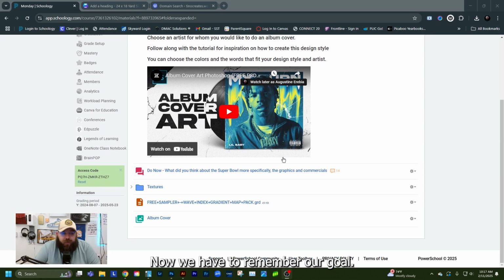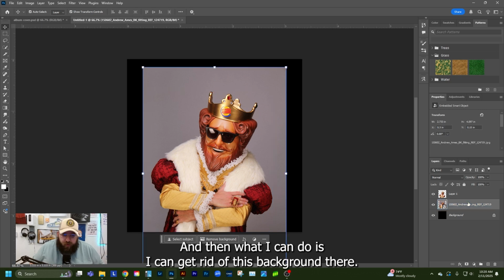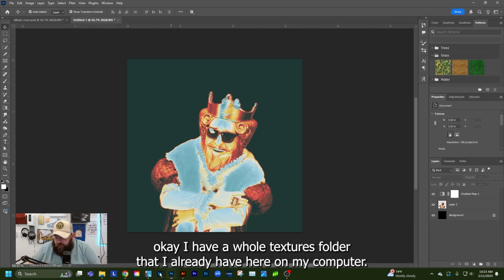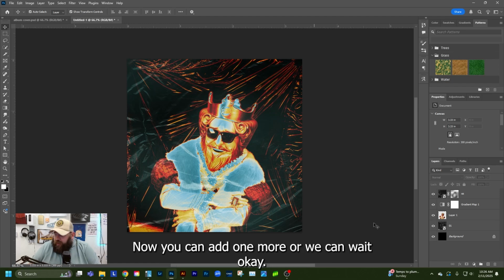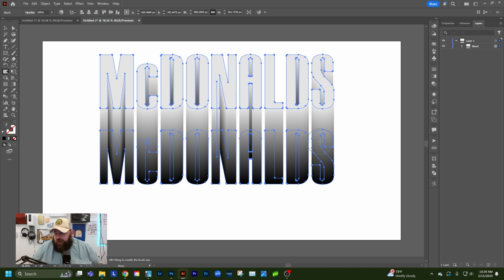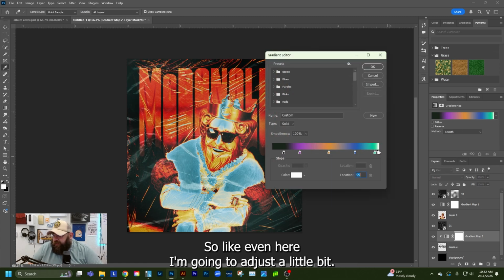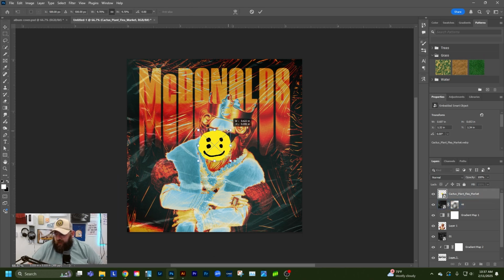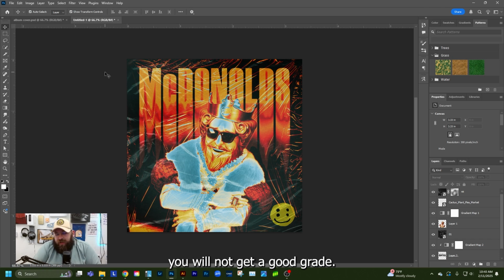Album Cover Tutorial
Here is how to create an album cover using gradient maps, and text manipulation.